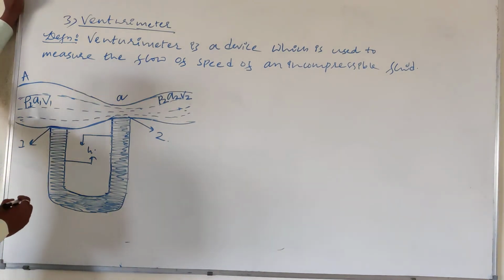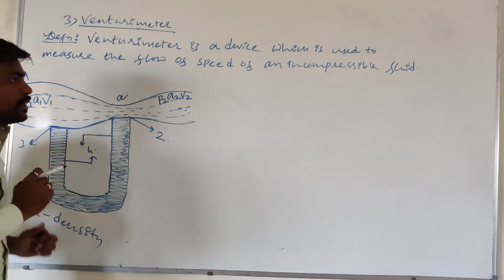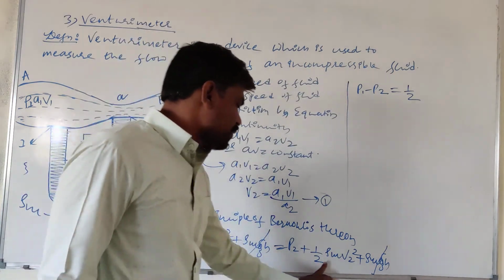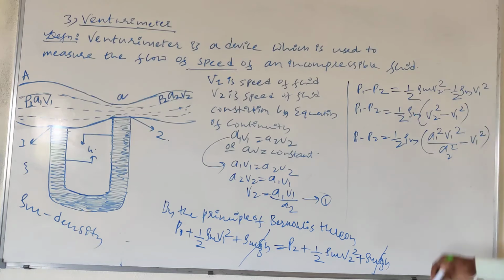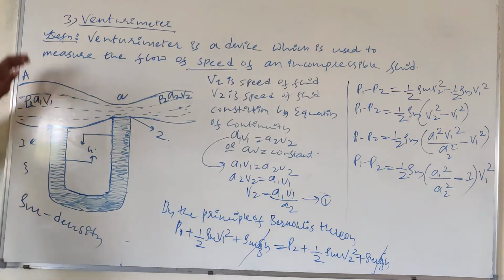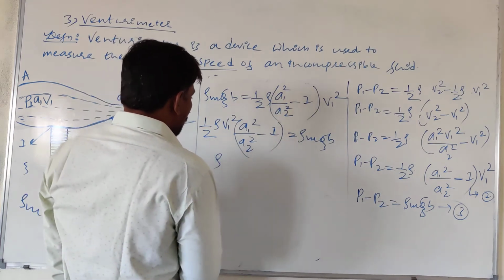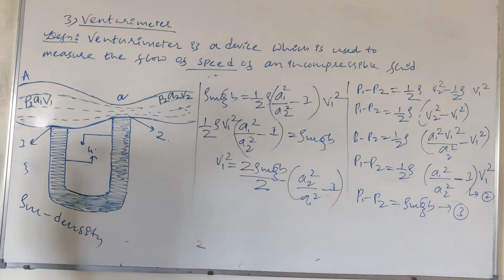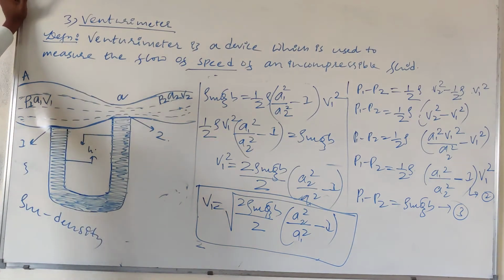Chapter-10 Mechanical Properties of Fluids part-7